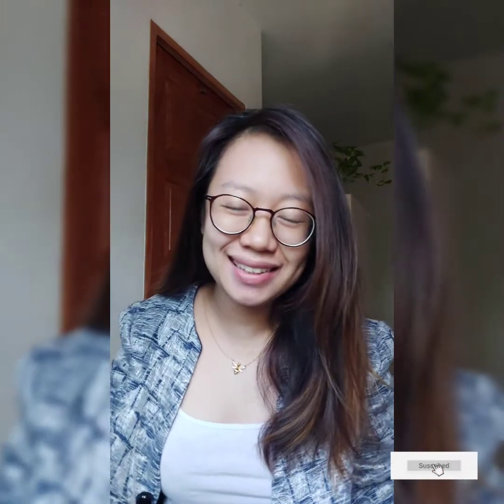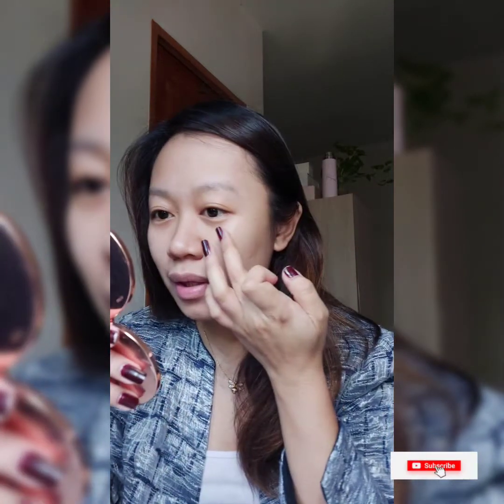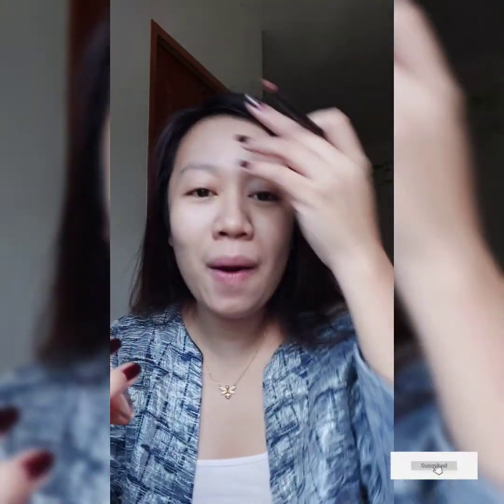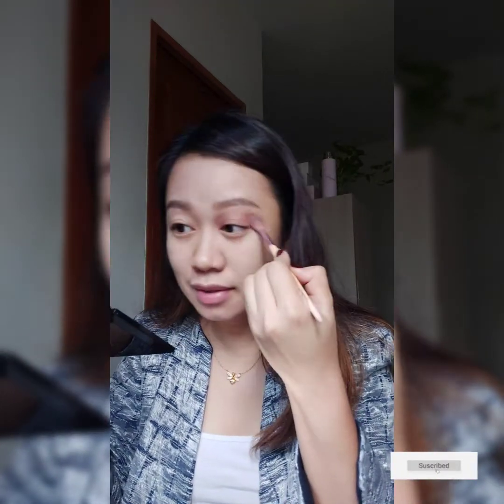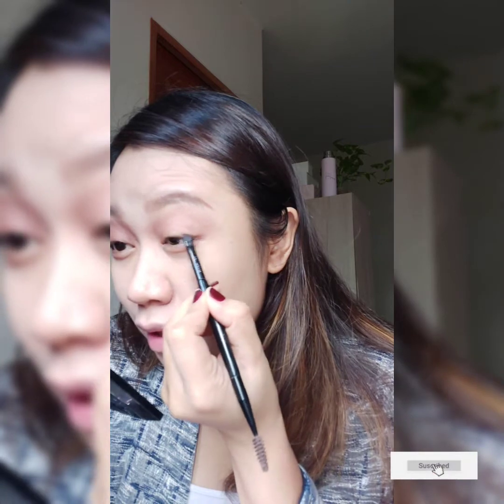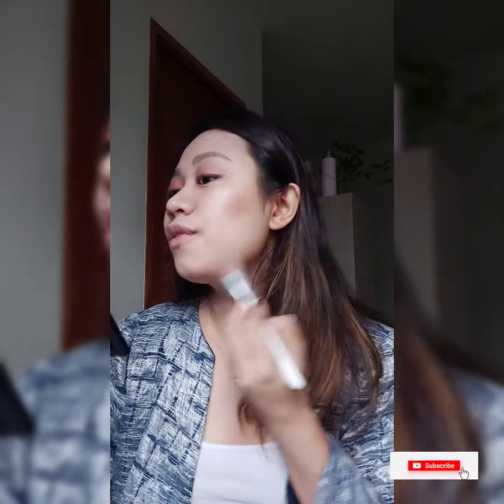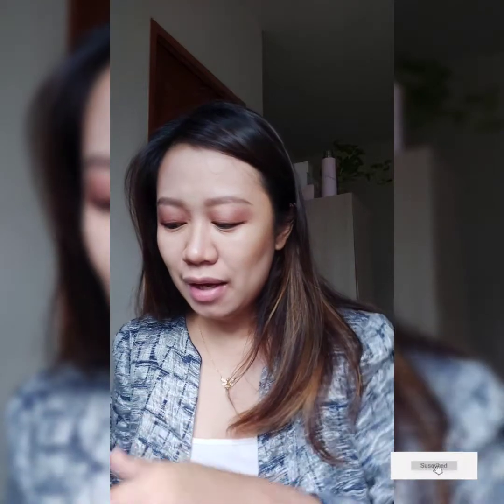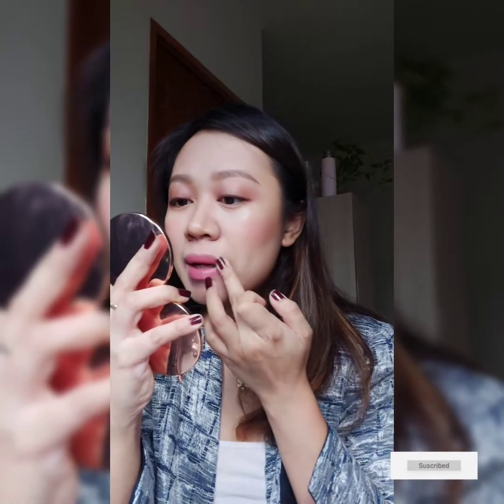10 Minute Makeup Tutorial for Online Meetings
We always conduct meetings online and to face the camera with a bare face is a No No!
Here is a 10 Minutes Makeup Tutorial for online  sessions.